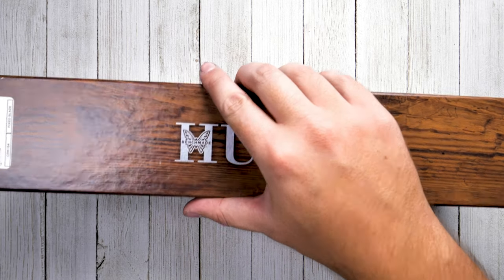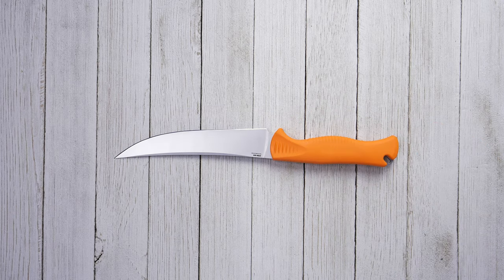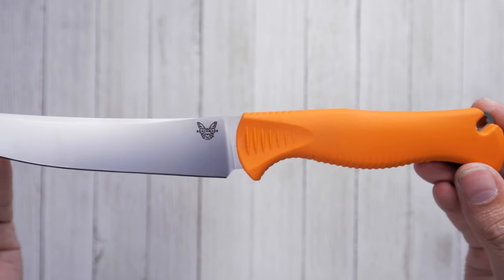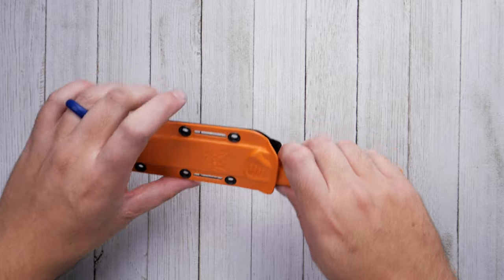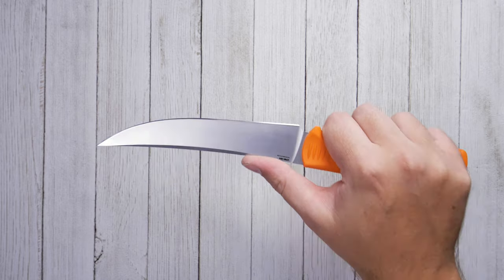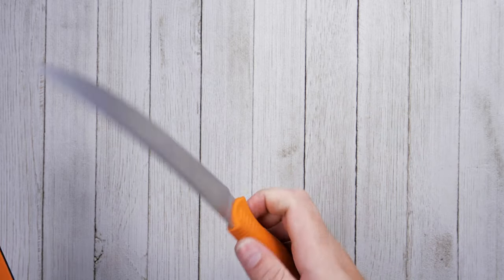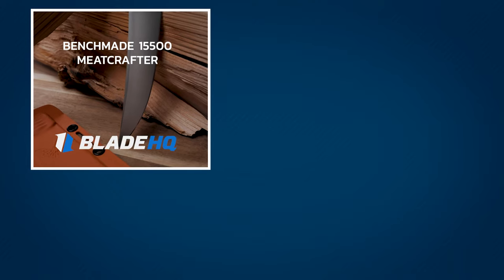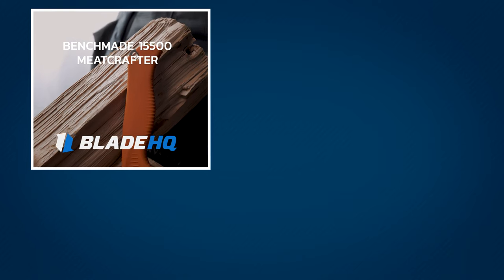Benchmade 15500 Meatcrafter Hunting Fixed Blade | Knife Overview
The Meatcrafter comes from Benchmade’s Hunt Class of knives, built to suit the needs of modern hunters. This full-sized knife has a 6” blade and an overall length of 11”, big enough to tackle even the biggest game. The textured high-viz orange Santoprene handle allows for multiple grip styles, for good traction even when wet or bloody, and for easy cleaning.

The blade of the Meatcrafter is made of CPM-154 stainless steel, a high-performance steel alloy that allows for excellent edge retention, toughness, and sharpeniblity. The blade is thin and tempered to allow for a little flex, making tricky cuts easy.

The knife includes a premium Kydex sheath designed to keep the weight down, and allows the user to access the knife easily with one hand.

The Meatcrafter and all Benchmade knives are backed by Benchmade’s limited lifetime warranty against manufacturer defects, as well as Benchmade’s free LifeSharp service.

Do you hunt with a Benchmade knife? Let us know how they work for you!

Follow Blade HQ on social media and sign up for our email newsletter below.

Overall Length: 11.08"
Blade Length: 6.09"
Cutting Edge: 6.50"
Blade Width: 1.13"
Blade Thickness: 0.09"
Blade Material: CPM-154
Blade Style: Trailing Point
Blade Grind: Flat
Finish: Bead Blast